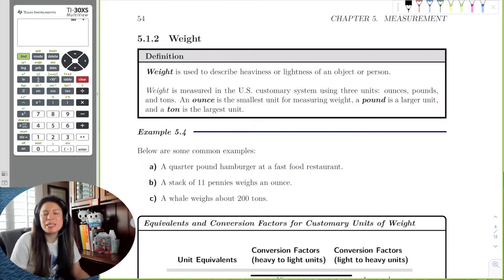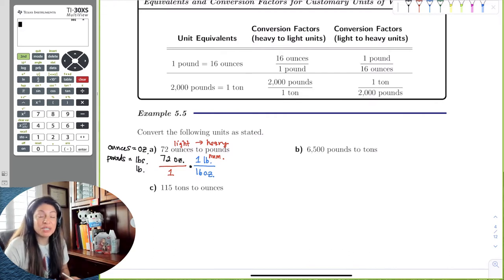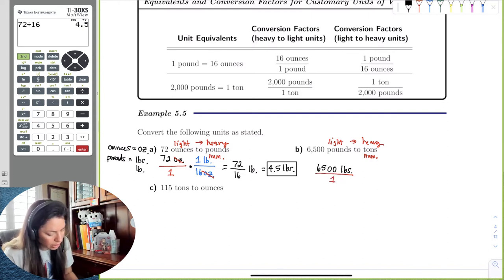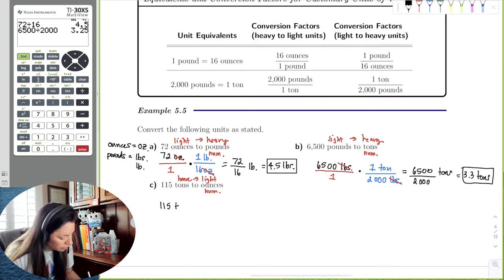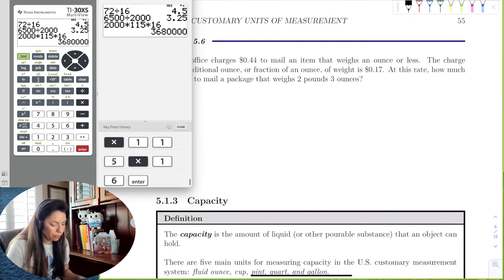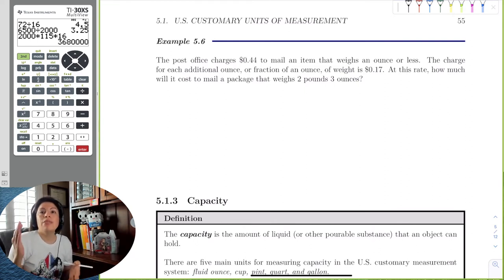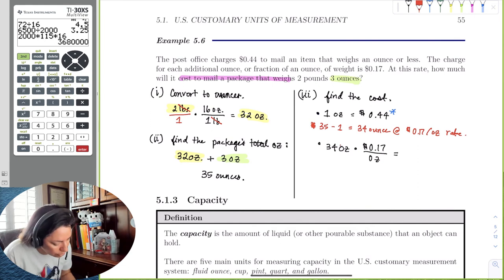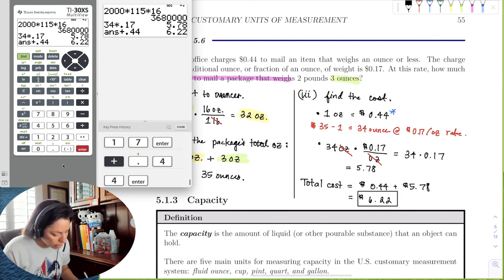Chapter_5_Section_1_Part_2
We discuss weight with a few examples.